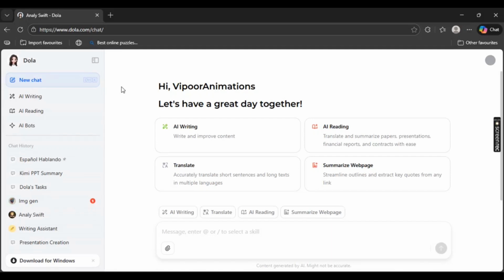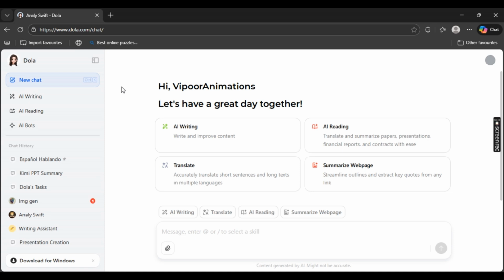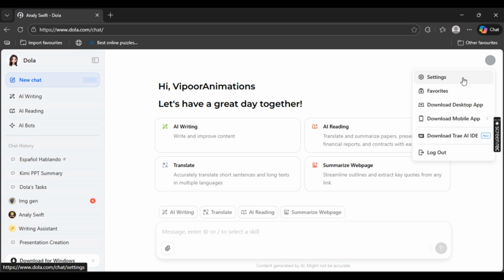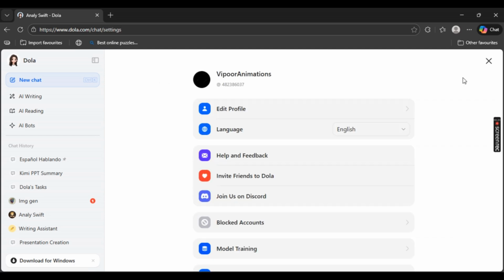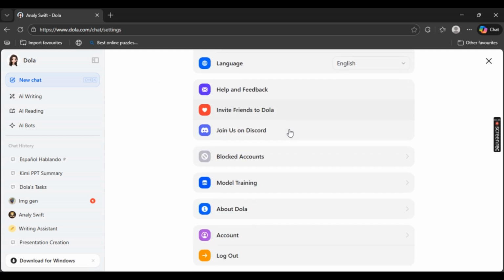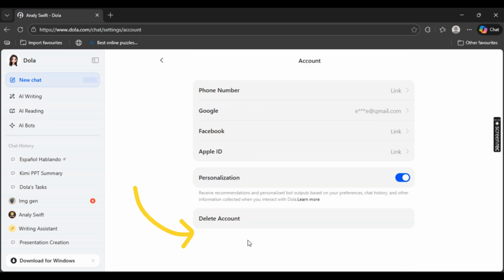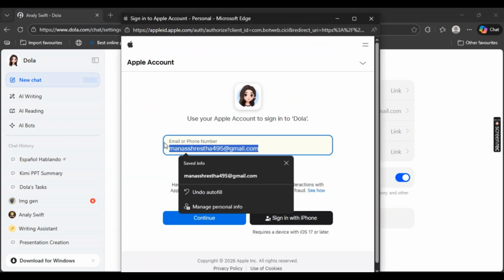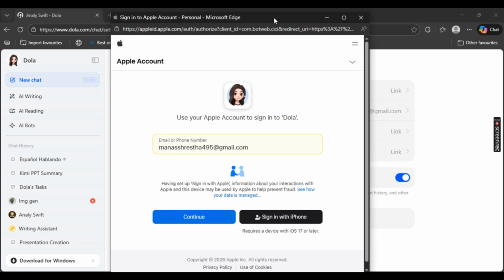How to Link to Apple Account in Dola AI 2026?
Learn how to link your Apple account to Dola AI with this simple step-by-step tutorial. Connecting your Apple account allows for easier login, seamless data sync, and better account management across devices. This guide walks you through the linking process securely and efficiently.

Follow along to link your Apple account and enjoy smoother access to Dola AI features.